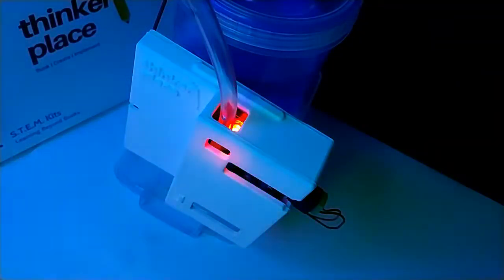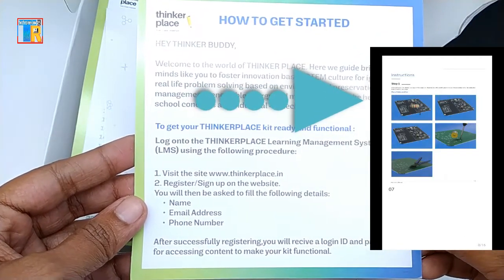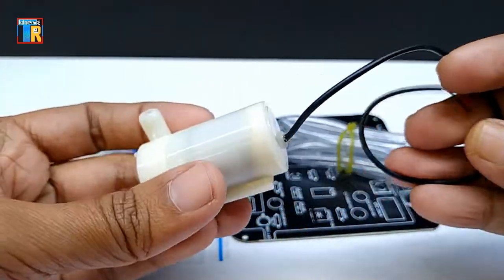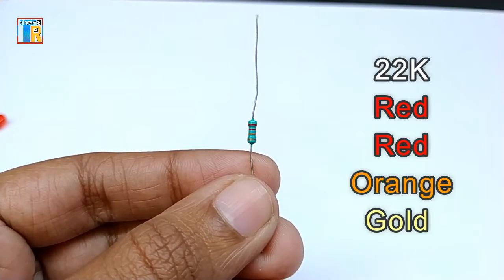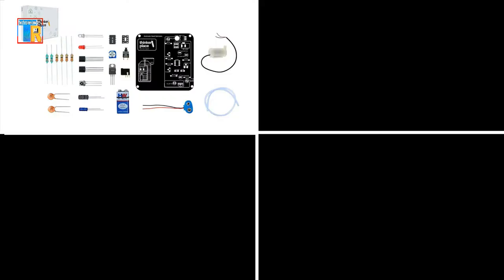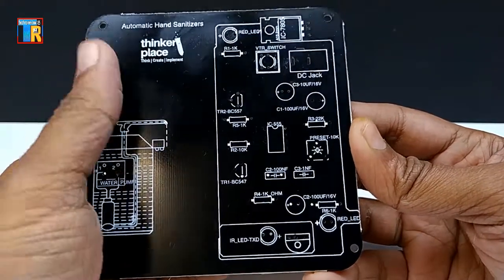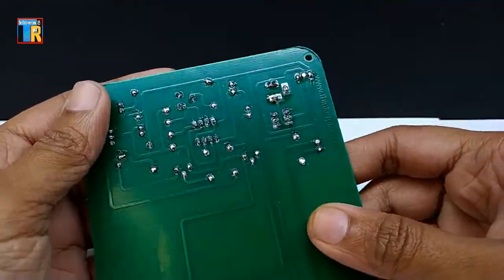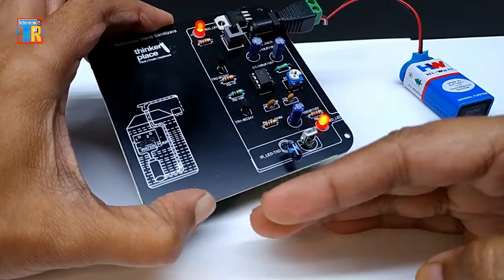Automatic hand sanitizer dispenser making with Thinkerplace KIT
It is a tutorial video to build an Automatic hand sanitizer dispenser using thinkerplace smart hand sanitizer dispenser KIT.
I have used smart hand sanitizer kit with an 3D printed casing.